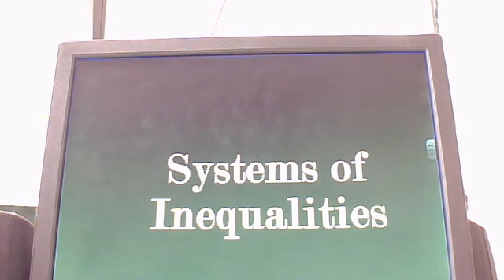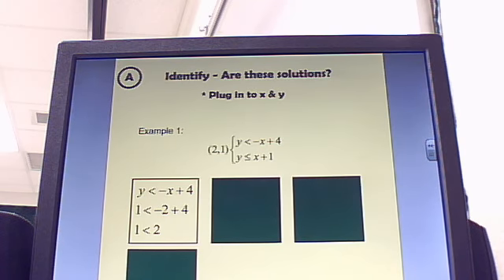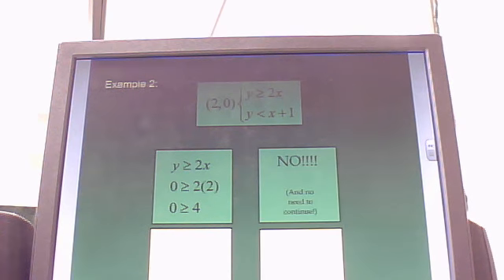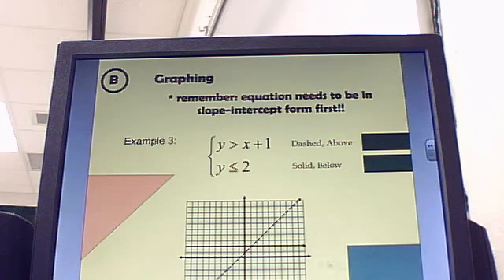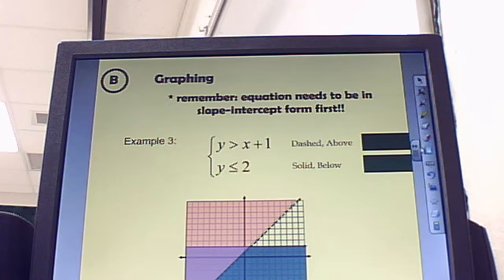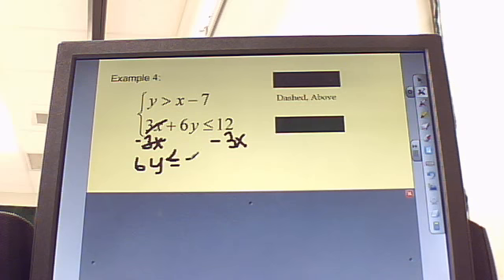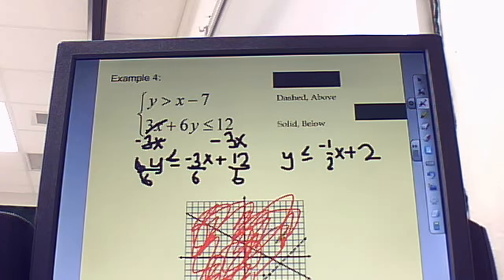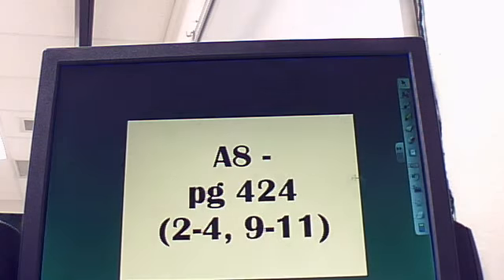Systems of Inequalities